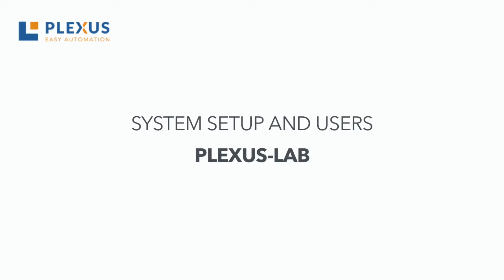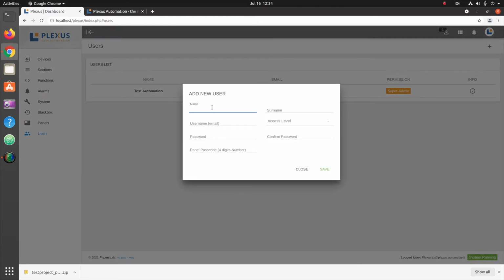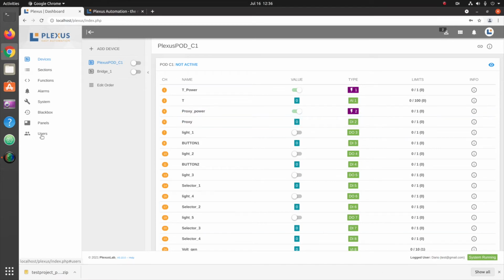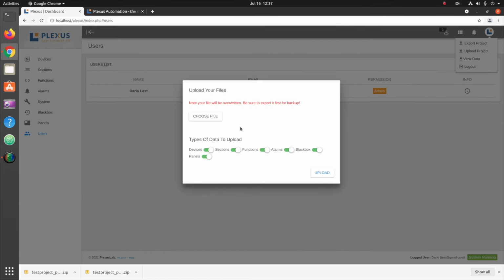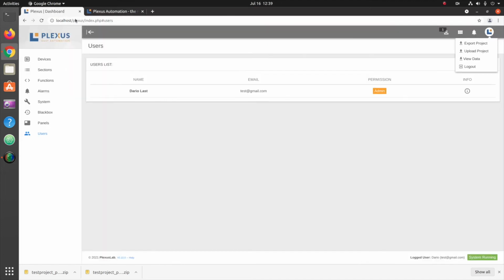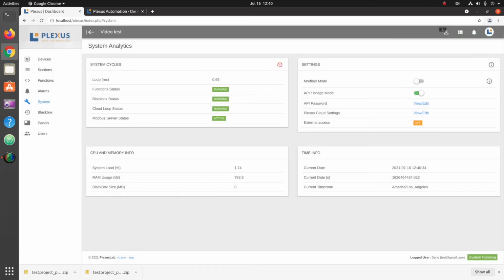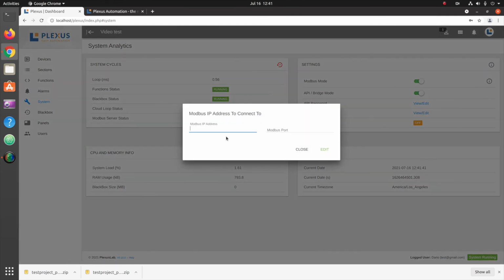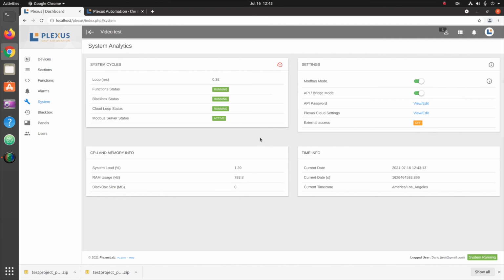Plexus Lab System Setup and Users Guide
Plexus Lab System Setup and Users Guide Video

By Bioforcetech

Chapters:
0:00 Intro
0:25 Users Management
1:12 Adding Devices
1:37 Access Level
2:25 Login Page
2:45 User Access Level
3:08 Export Backup
3:44 Cloud Export
4:04 Upload Backup
5:06 View Data
7:35 Modbus Mode
8:34 API Bridge Mode
8:50 Plexus Cloud